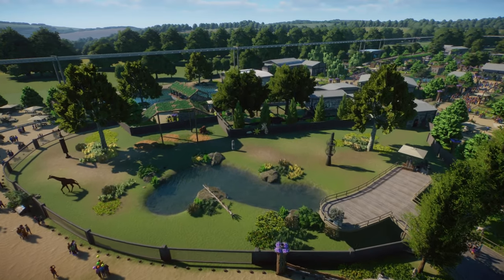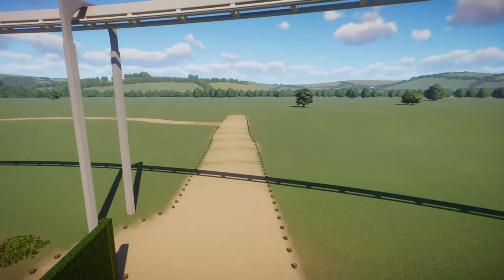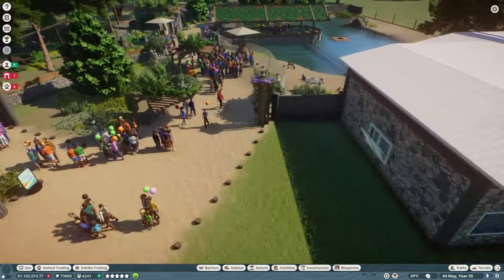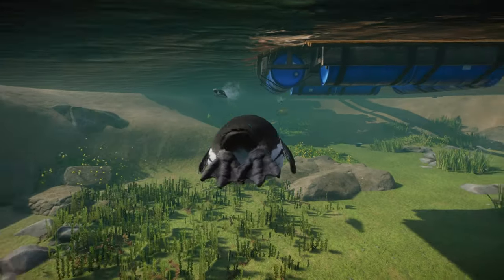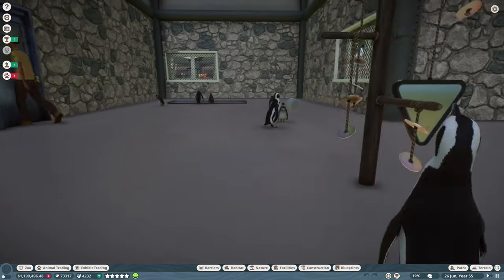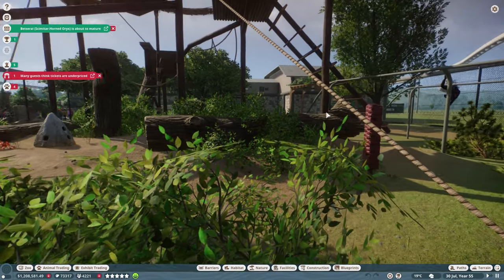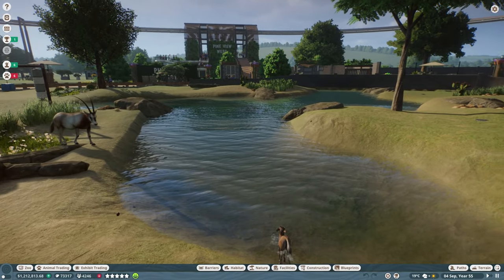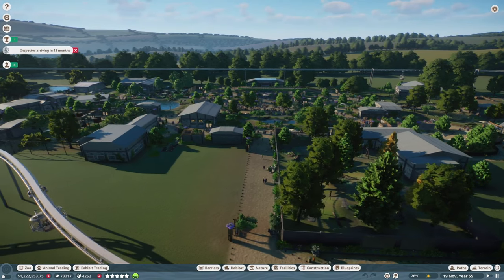Restaurant and Decorating | Pine Brook Sanctuary | 18 | Planet Zoo Let's Play Franchise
Welcome to Pine Brook Sanctuary
This Sanctuary is all about releasing animals back into the wild. Our animals are happy and healthy and our aim to help change the conservation status of the animals we look after.